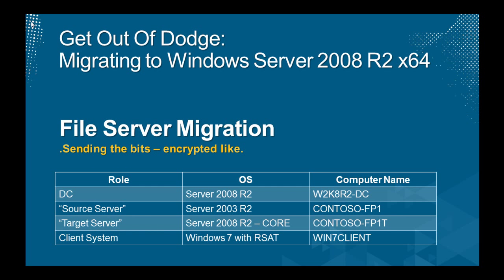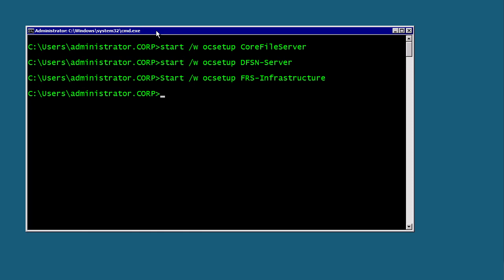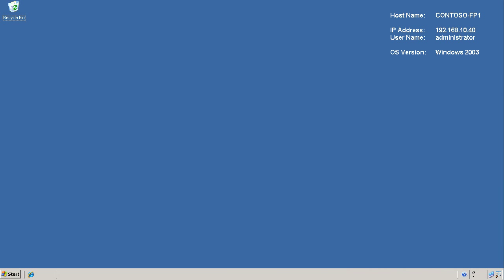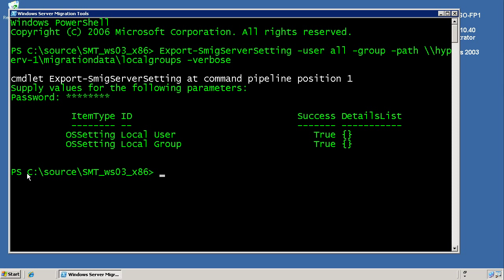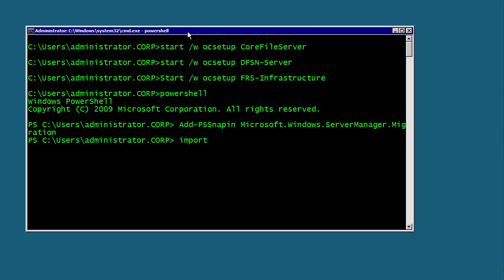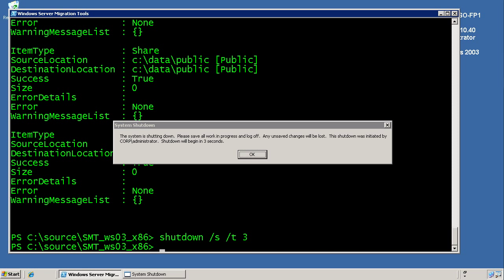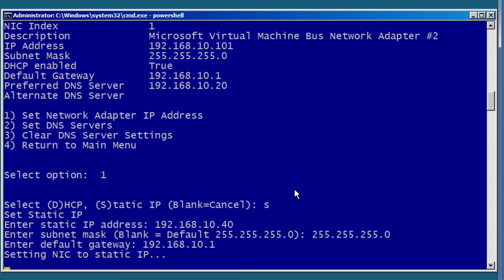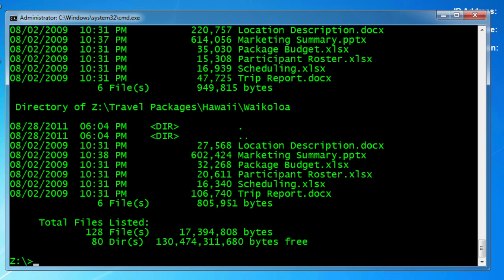Get Out Of Dodge: File Server migration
Screencast of my TechEd session "Get Out Of Dodge: Upgrading to Server 2008 R2 x64". Covers the 4th demo of migrating a FileServer to Windows Server 2008 R2.